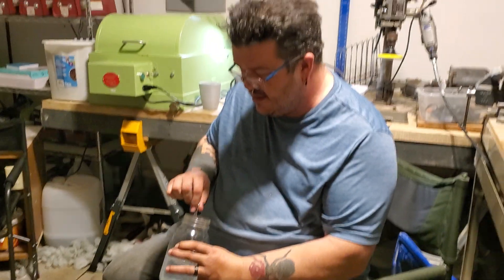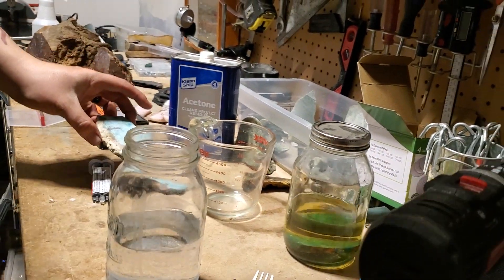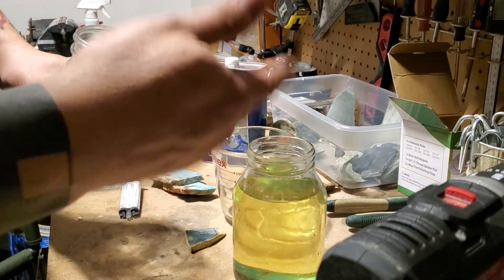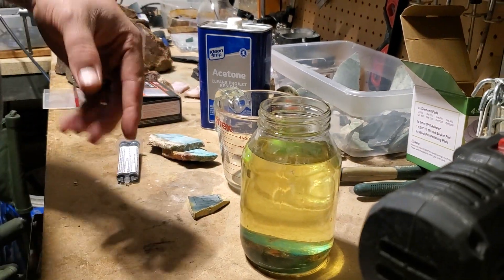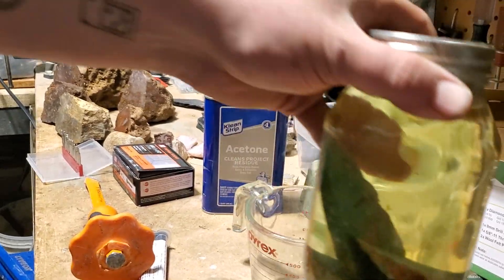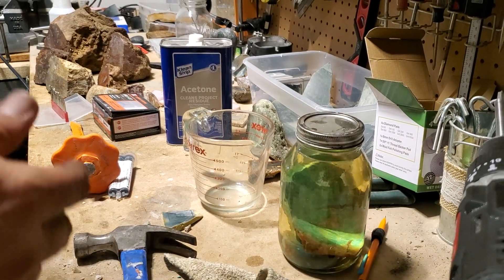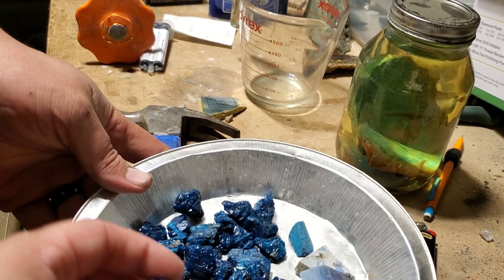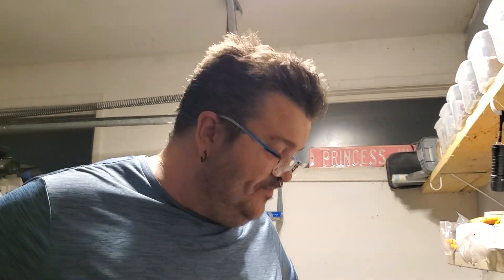Epoxy / Acetone stabilization method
A simple video how to stabilize your soft rock when you don't have a vacuum chamber.